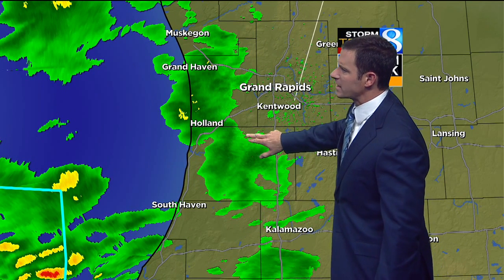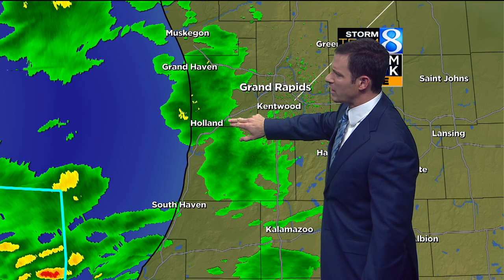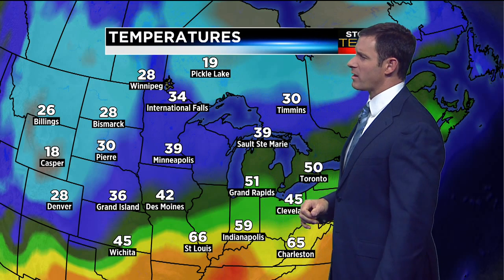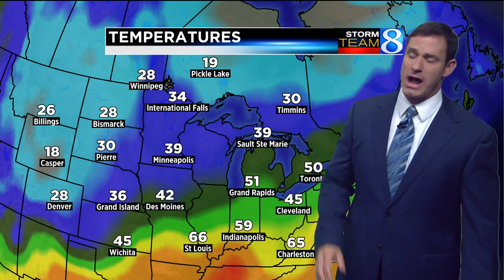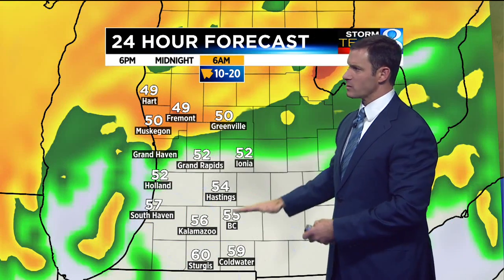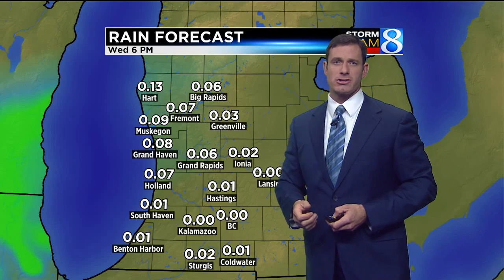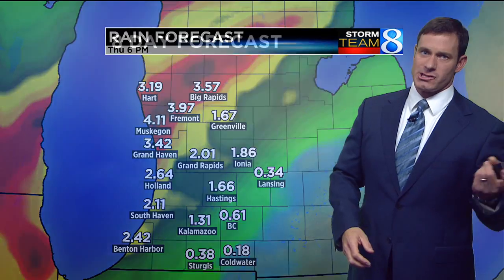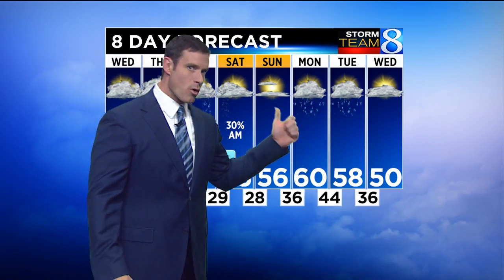Storm Team 8 forecast - April 17, 2013 - Noon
Showers are developing across the area.